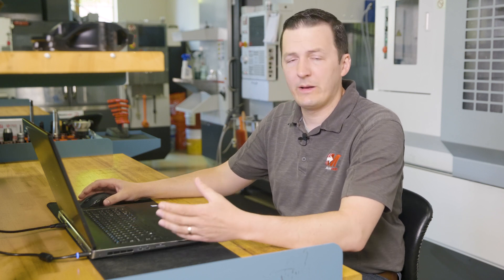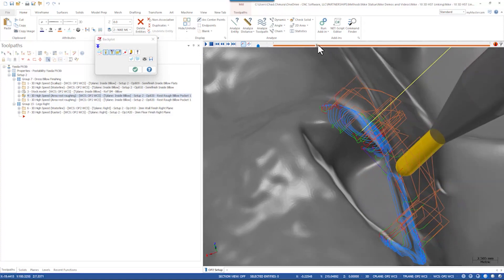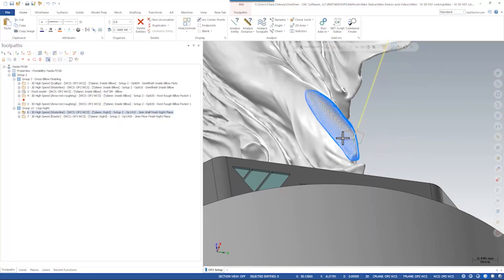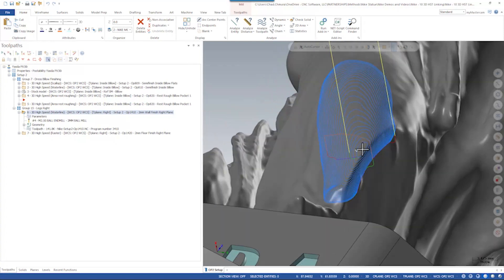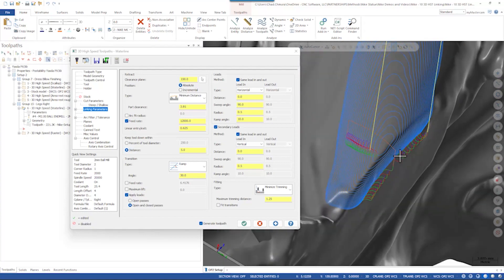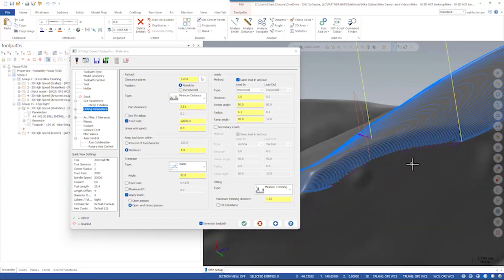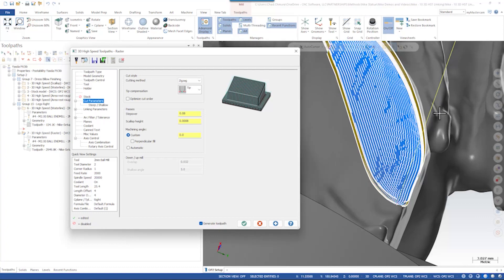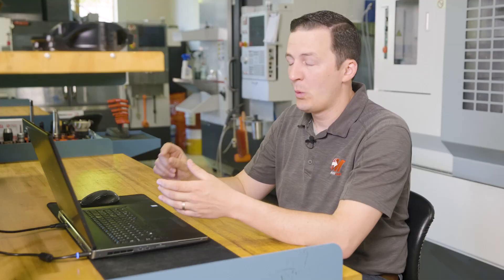Nike of Samothrace | Efficient 3-Axis Linking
In our earlier Nike of Samothrace installments, we delved into the world of Multiaxis and 3-axis finishing toolpaths. In this episode, Sales Engineer Chad Chmura puts the spotlight on 3-axis finishing toolpaths, sharing insights on enhancing efficiency and improving surface finish.
Special Thanks to our Partners:
Workholding: 5th Axis
Toolholders: Lindex-Nikken
Tools: Mitsubishi Materials
Join the Mastercam community on social